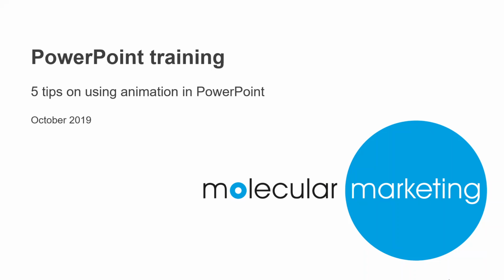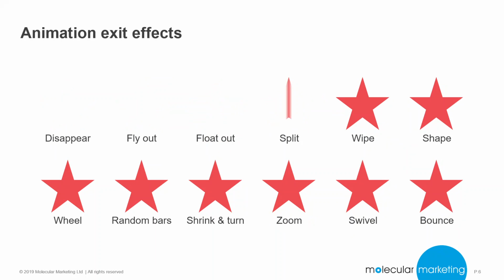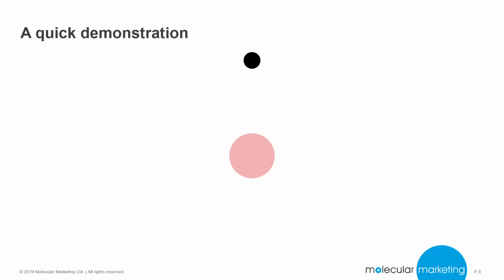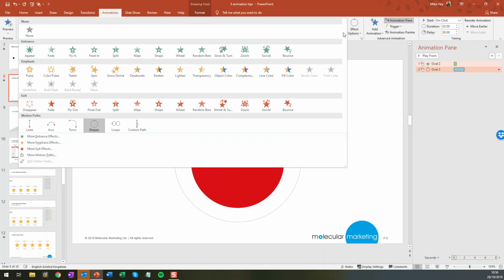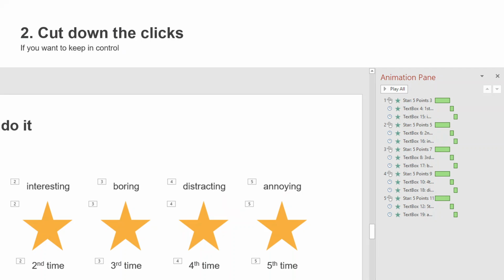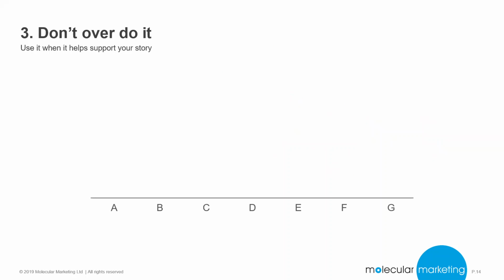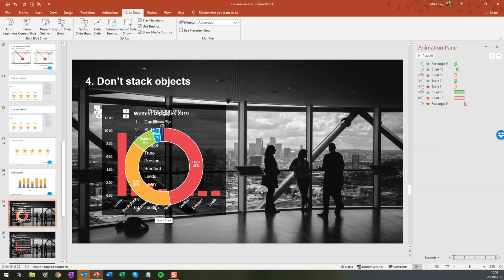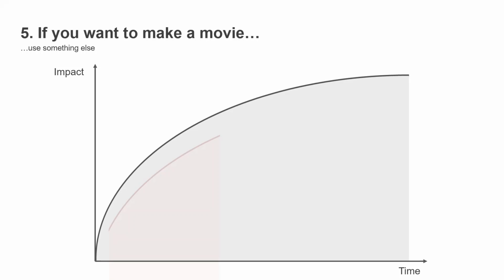5 tips on using animation in PowerPoint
Find out more about using animation in PowerPoint and learn about my top 5 tips.